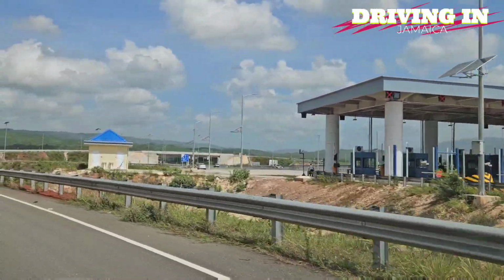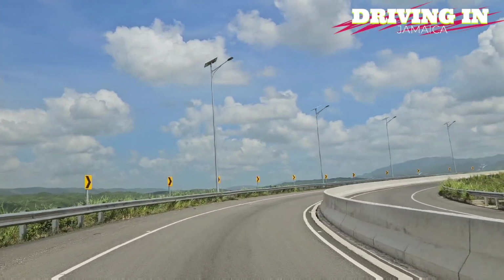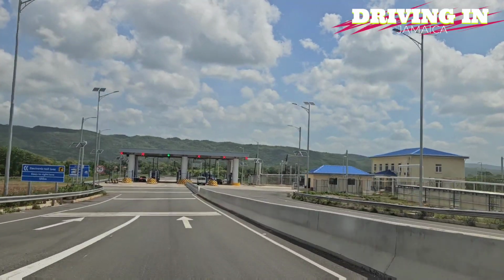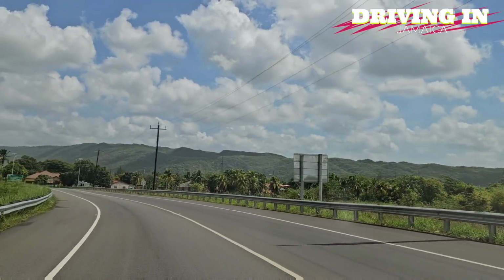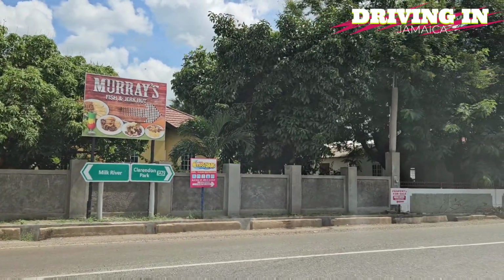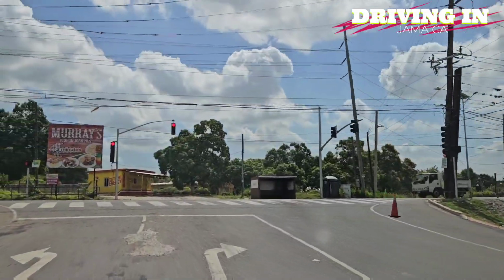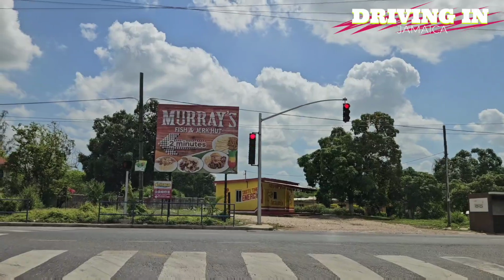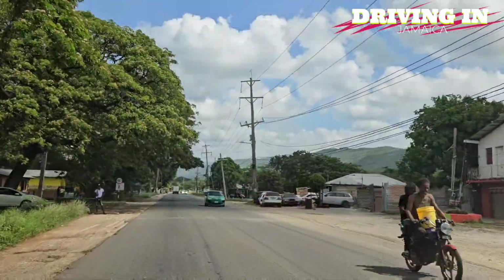Vernam Field Logistics Hub Jamaica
A narrated driving tour Vernam Field Jamaica